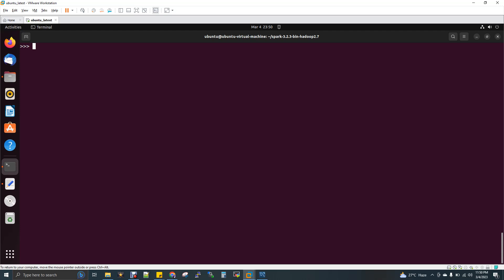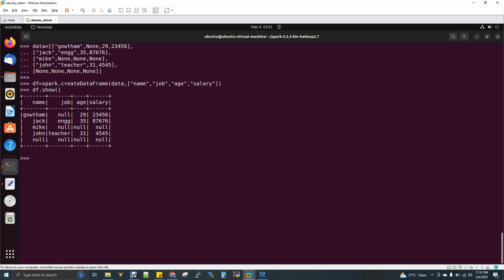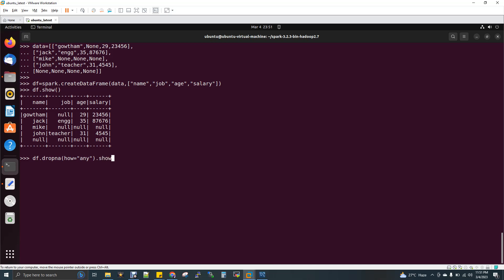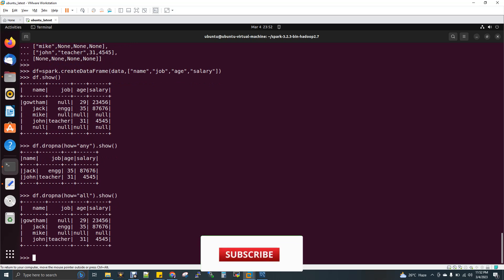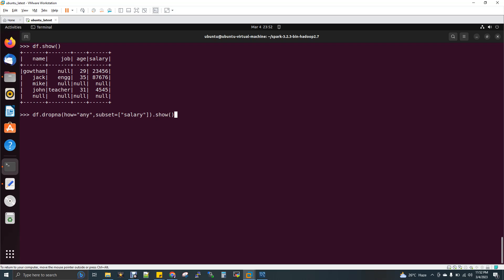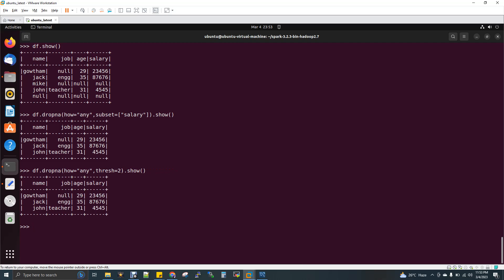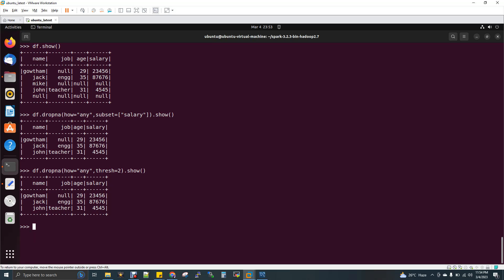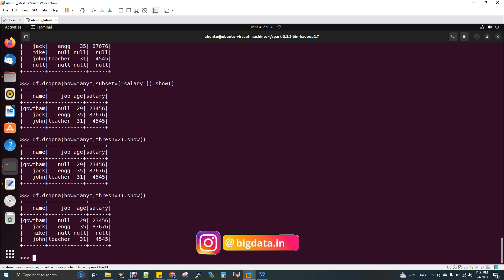PySpark Types of Drop Null Records